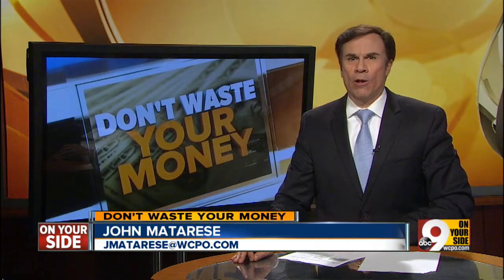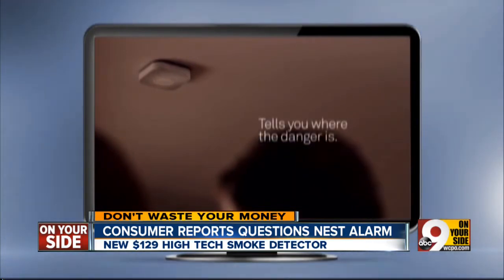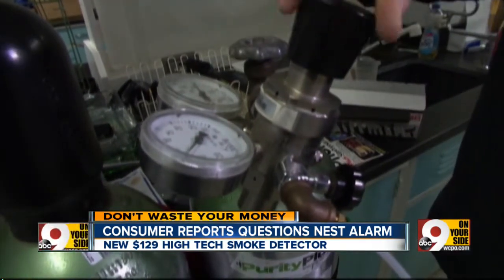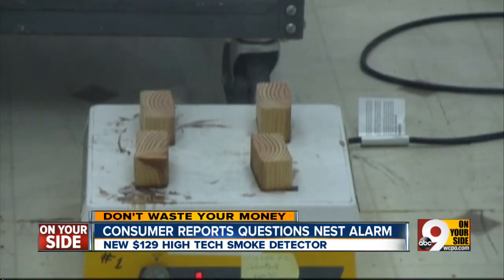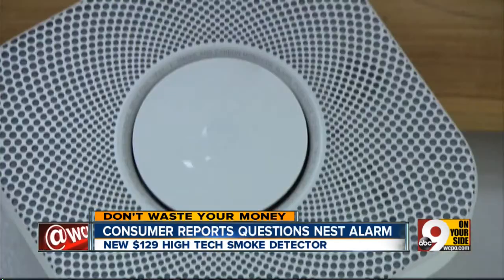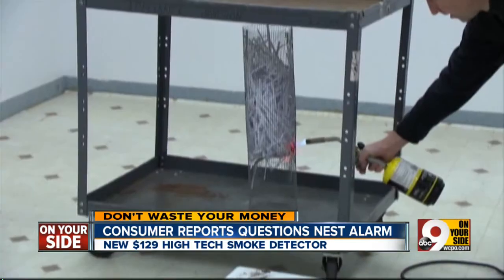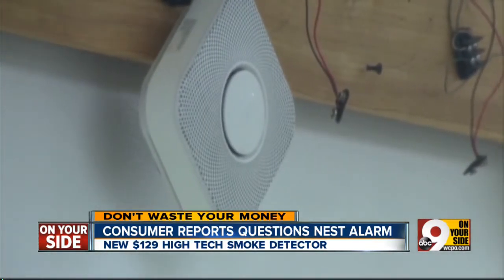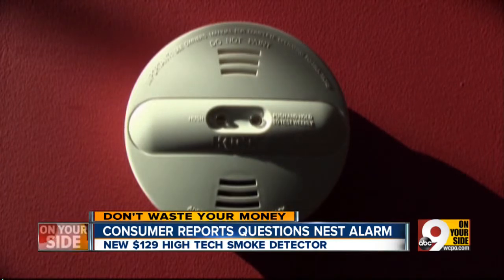Consumer Reports questions nest alarms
John Matarese has the good, the bad and the "why you should/should't buy its" associated with these alarms.